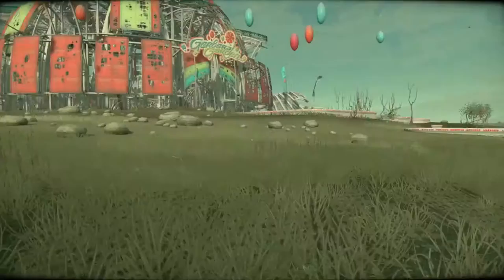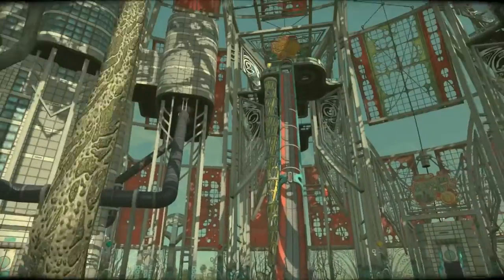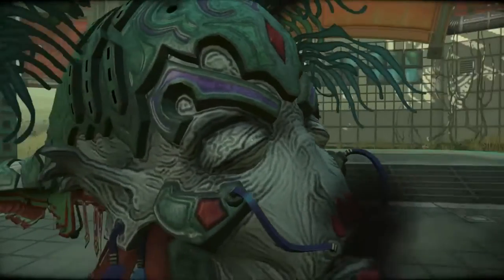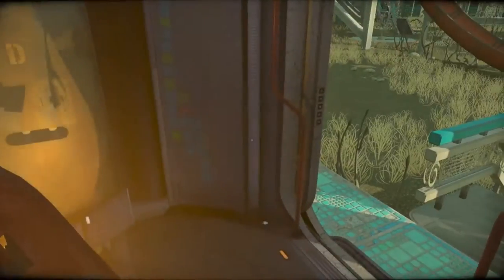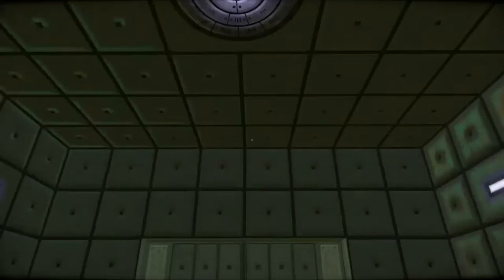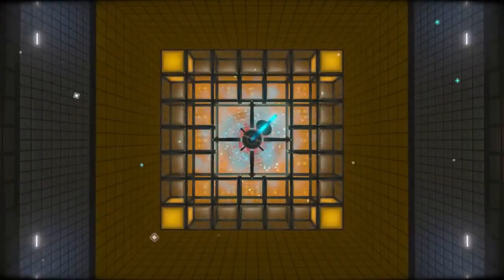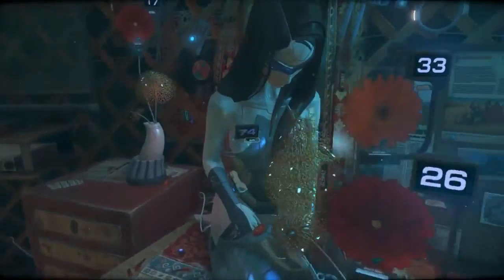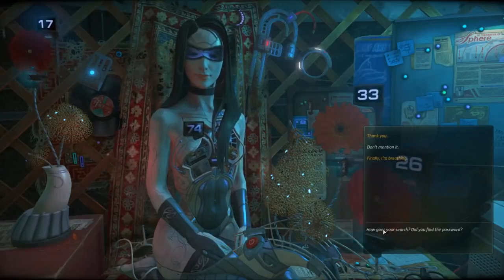Ah Yes, There's The Game - Let's Play Cradle - Part 3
Cradle is a sci-fi first-person-view quest designed for the player to explore the surrounding world. The story is built around the relations of the protagonist and a mechanical girl who by quirk of fate found themselves amidst the desert. The player’s task is to repair the mechanical body of his companion and solve the mystery of the neglected entertainment park located not far from the yurt together.
Key Features
Open World. Explore the mysterious and stylish world of the robotized Mongolia. Search the yurt, take a stroll down the river or head towards the entertainment park - this game has no fences you cannot overcome.
Interactive Environment. Interact with objects - all of them bear a part of the story and most can be used in the gameplay.
Living Characters. Communicate with NPCs. Owing to non-standard emotion display technology where actor eyes video is used, the NPCs in Cradle look as ‘live’ ones.
Deep Story. Immerse into learning the thoroughly thought-out story. Every of its detail adds to the storyline, while a short newspaper slip accidentally found in the steppe could completely change the sense of the storyline.
Varied Gameplay. Mix thoughtful exploration quests with bright and dynamic mini-games.
Excquisite Soundtrack. Engulf the atmoshpere of mystery with the enchanting soundtrack of the game. Cradle contains 90 minutes of music including the meditative ambient, synthetic tracks and vocal compositions.
Storyline
Thirty years ago in the mid-2040s the sweeping development of neuroscience stirred up the common anticipation of victory over aging and death. In 2047 the scientists of the Neurocopying Institute in Cologne run the first experiments on transferring human consciousness onto an artificial carrier. In the course of experiments a weird previously unregistered phenomenon was discovered - the copies of neurotic system of the test subjects awoken in the computational device began to self-destroy by immersing in a state of deep irrational fear.

The discovery of the mysterious phenomenon induced a string of events to have completely changed the society. Dozens of years later the question of the ‘Panic Attack’ nature still remains open. We do not know how far the researchers’ thought has led them in search of the answer, but we believe it hardly ever visited this Mongolian steppe.

Year 2076, Mongolia. You wake up in a yurt amidst the boundless steppes. You neither remember your name, nor are aware of how long you had slept. Who are you? Who is this mechanical girl sitting on the table and what is the number she has on her chest? Nearby there towers the dome of a neglected entertainment park. How did it appear in these desert lands? What has happened here? Look around and try to sort things out. You are to begin on a peculiar and a touching story.